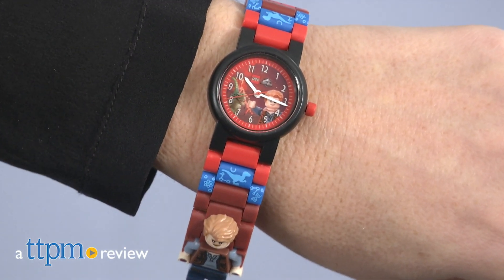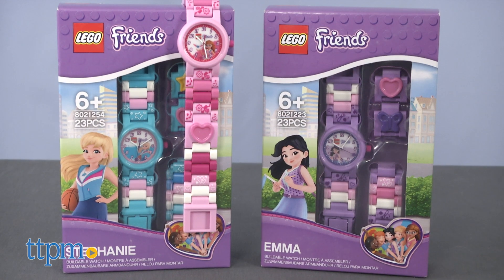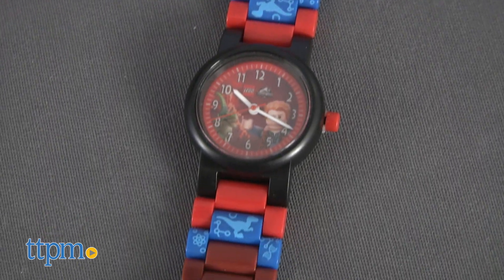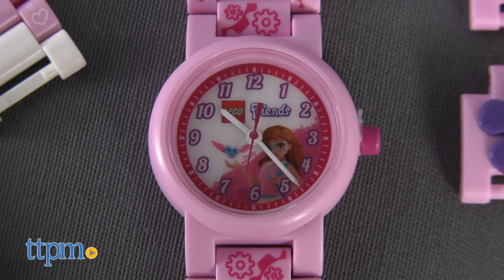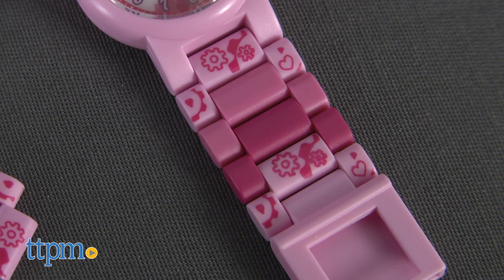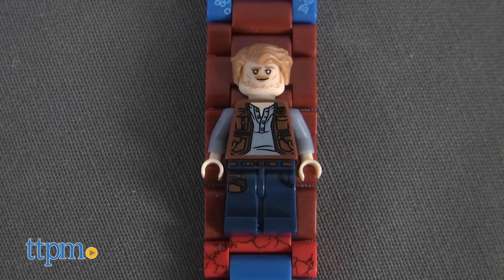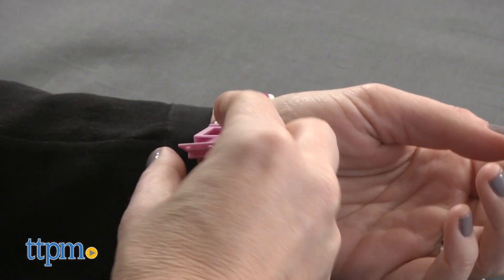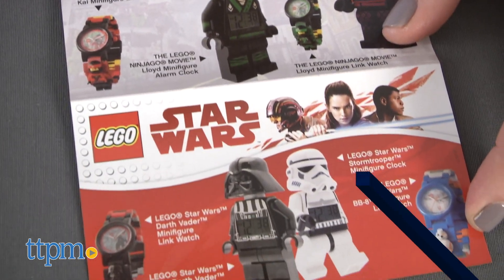LEGO Friends and Jurassic World Buildable Watches from ClicTime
LEGO Watches from ClicTime! LEGO Friends Emma, Stephanie and Olivia Watches, and the LEGO Jurassic World Owen and Claire Watches. Colorful buildable watches come in different parts that are easy to assemble. Analog clock face for kids 6 and up! Wearable accessories for LEGO fans and functional watches for telling time. TTPM reviews these watches! For full review and shopping info

Product Info: ClicTime has released a number of LEGO Watches. Five of those watches include LEGO Friends Emma, Stephanie and Olivia Watches, and the LEGO Jurassic World Owen and Claire Watches. The colorful buildable watches come in different parts that are easy to assemble. They allow kids to create a watch that fits perfectly on their wrist by removing links as necessary. The analog clock face features a printed image of the character the watch is based on, and the band has some printed graphics. The Lego Friends watches feature cool links with fun symbols like flowers, hearts, stars or butterflies on them to add to the watch bands. The Jurassic Parts watches have a minifigure replica to add to the band. Recommended for kids 6 and up, these are fun wearable accessories for LEGO fans but also functional watches for telling time.